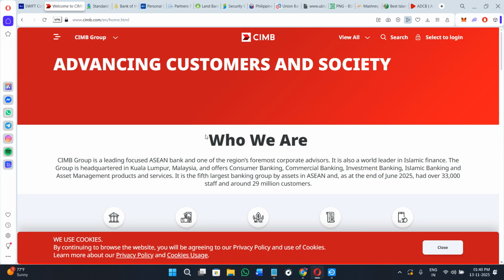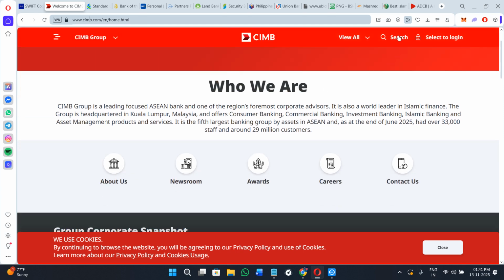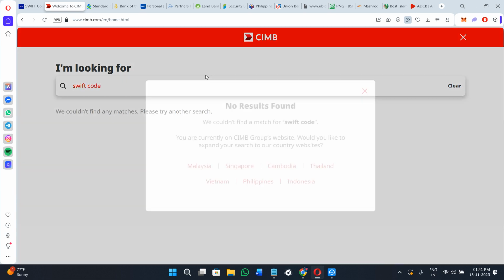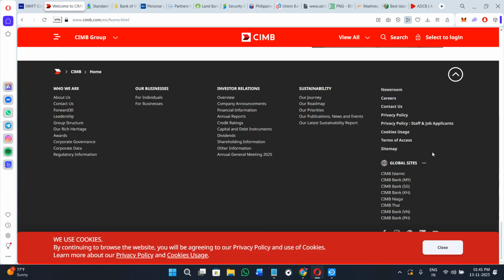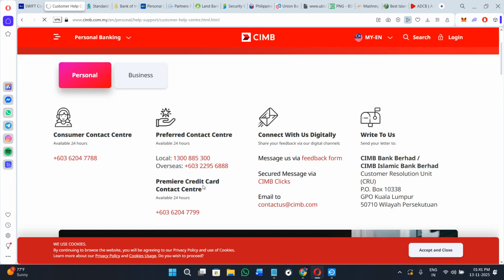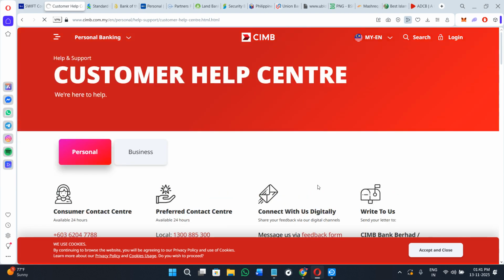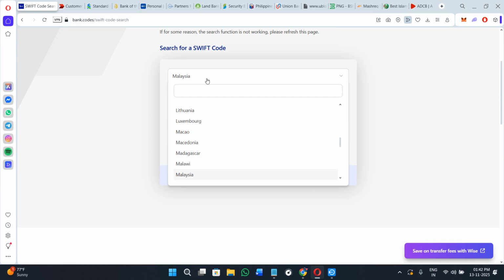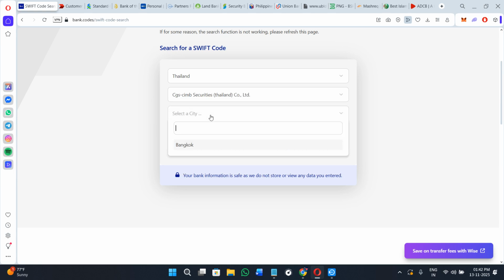How To Find Swift Code Of Bumiputra Commerce Bank CIMB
Welcome to Checkmark Studio!!! In this tutorial video, I will show you How To Find Swift Code Of Bumiputra Commerce Bank CIMB